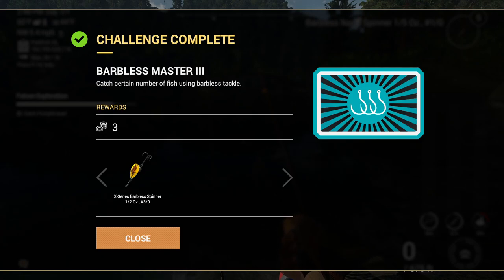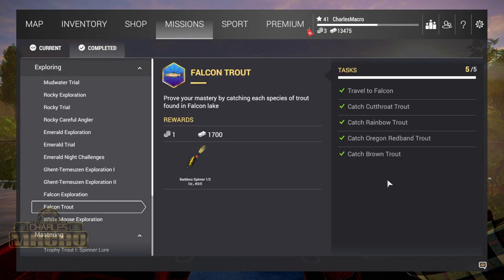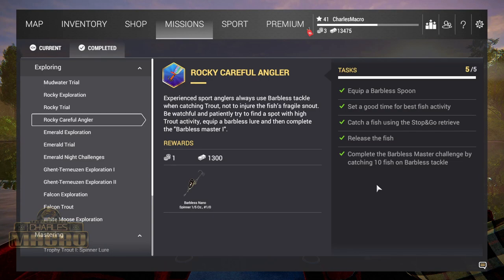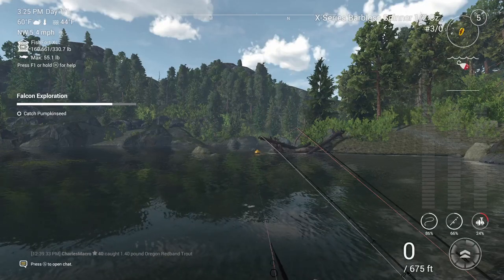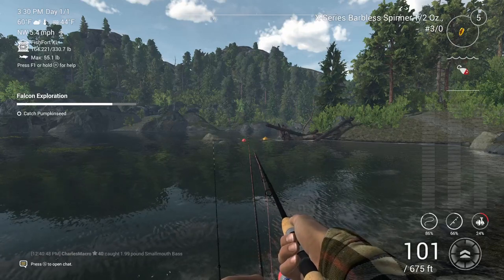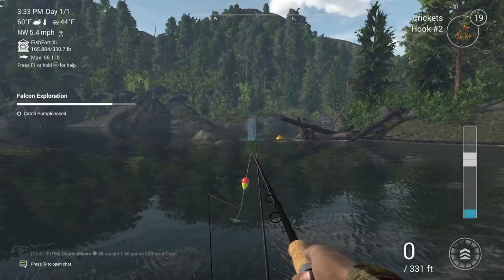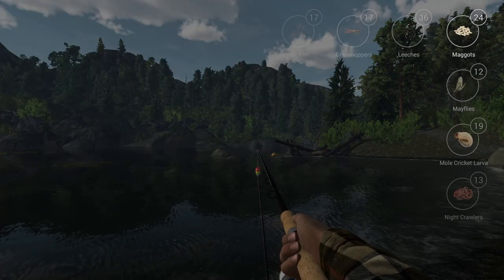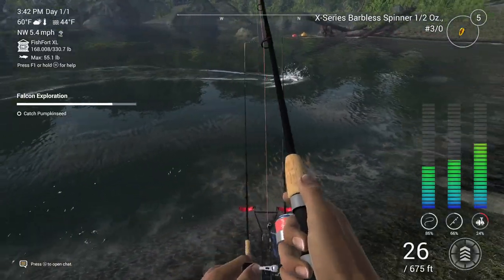X SERIES BARBLESS LURE | WINNING AND TESTING A RARE LURE | Fishing Planet | Ep. 21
Fishing Planet is a FREE to play unique and highly realistic online first-person multiplayer fishing simulator developed for anglers to bring you the full thrill of actual fishing! Choose your lures, make your trophy catches, discover new possibilities and sharpen your real angling skills anywhere, anytime

BUY THESE PRODUCTS USING MY LINKS:
MY GAMING PC RIG:

Fishing Planet® isn’t just another game about fishing. Stunning eye-candy graphics, superb hydro and aerodynamics, realistic tackle behavior and damage based on actual simulation physics and, most importantly, fish with artificial intelligence for completely lifelike behavior make this a true-to-life fishing simulator that can help you improve your actual angling skills!

The combination of unique graphics, realistic game physics and sophisticated AI will bring the realistic world of fishing directly to your screen!
Key features:
110+ species of fish, each with its unique behavior and AI.

17 scenic waterways with multiple locations, various climatic conditions, bottom terrains and vegetation.

What makes us different:
Complex AI system for fish behavior that correlates with seasonal and climatic change, time of day, speed of water current, bottom contour and type (color and structure), water and air temperature, wind, etc. Biting/striking reactions for each fish species are completely realistic and natural as well as specifics of lure attacks.

Photorealistic graphics – using latest high-end tools for ultimate photo-realism: photogrammetry, all waterways are based on real location.